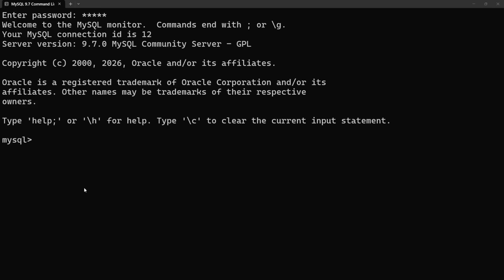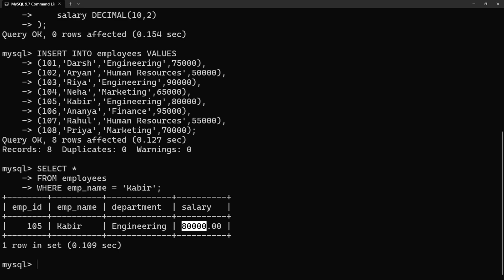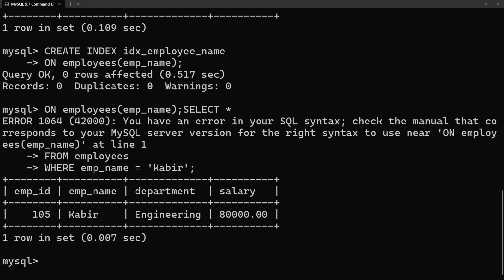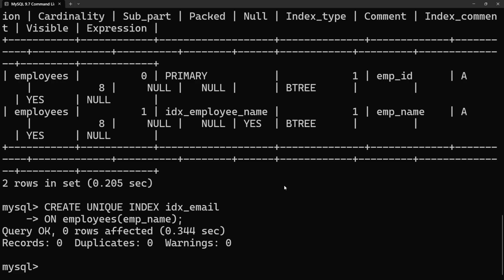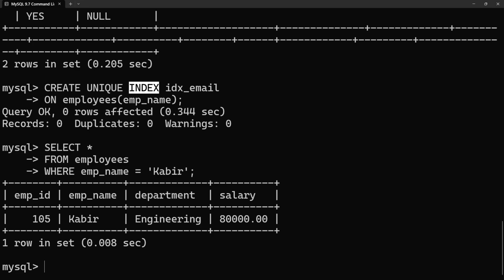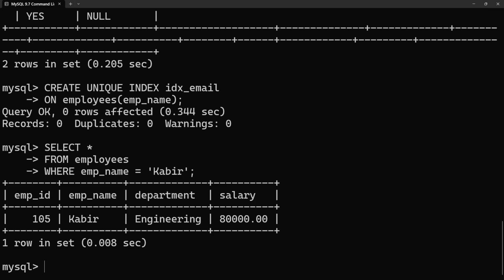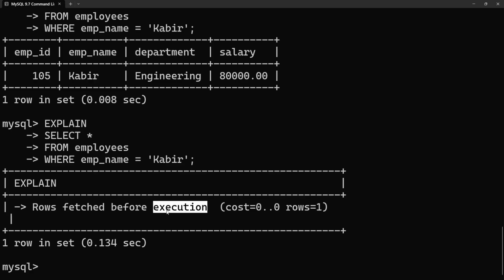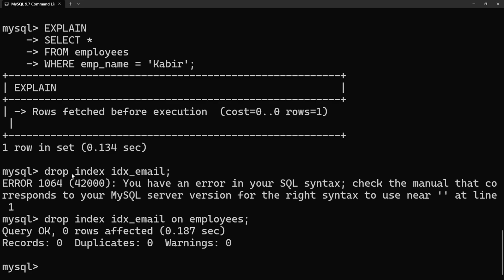SQL Roadmap Episode 11 — SQL Indexes Explained | CREATE INDEX, UNIQUE INDEX & Query Optimization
Welcome to Episode 11 of the SQL Roadmap Series

In this video, we'll learn about SQL Indexes and how they significantly improve the performance of database queries.

Indexes are one of the most important database optimization techniques used in real-world applications. They help databases locate data much faster without scanning every row in a table.

We'll cover:

• Why Indexes are important
• How Indexes work internally
• CREATE INDEX
• UNIQUE INDEX
• SHOW INDEX
• DROP INDEX
• PRIMARY KEY and automatic indexing
• Using EXPLAIN to analyze queries
• Advantages and disadvantages of Indexes

This video is designed specifically for beginners starting their journey in:

• SQL
• Backend Development
• Data Science
• Data Engineering
• Software Engineering

We'll create indexes on sample tables, compare searches with and without indexes, and understand when indexes improve performance—and when they can actually slow down your database.

By the end of this video, you'll understand how databases optimize queries behind the scenes and how to use indexes effectively in real-world projects.

Software Used:

• MySQL
• MySQL Workbench

Topics Covered:

• CREATE INDEX
• UNIQUE INDEX
• SHOW INDEX
• DROP INDEX
• PRIMARY KEY Index
• EXPLAIN Statement
• Query Optimization Basics
• Best Practices for Indexing

This series will eventually cover:

• Transactions
• Stored Procedures & Functions
• Data Integrity & Security
• Performance Optimization
• Advanced SQL